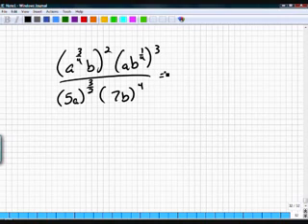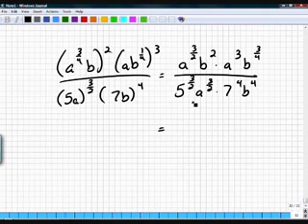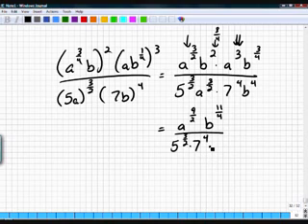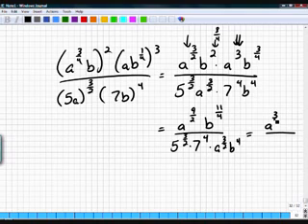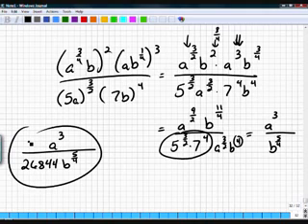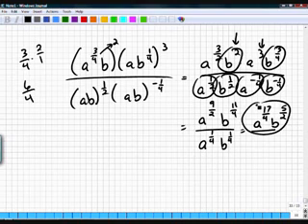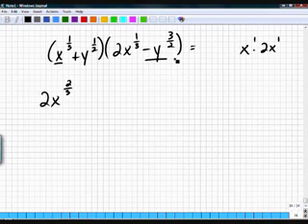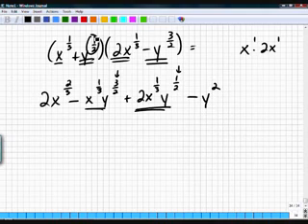Precalculus Section 5.1 Part 3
Radicals and Rational Exponents